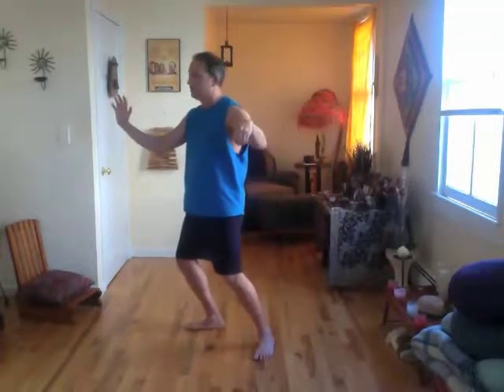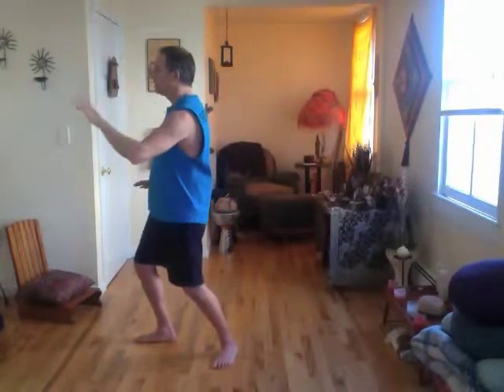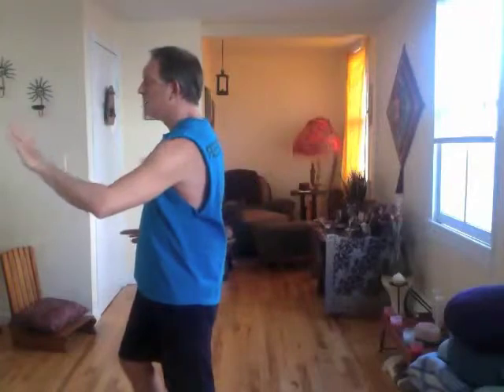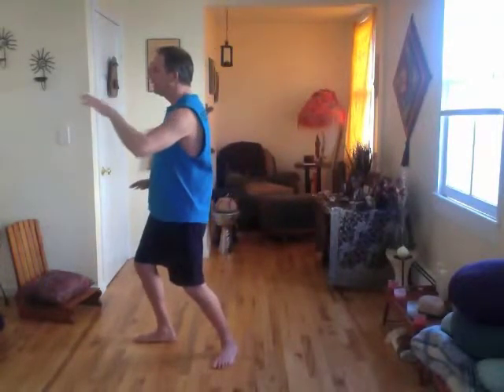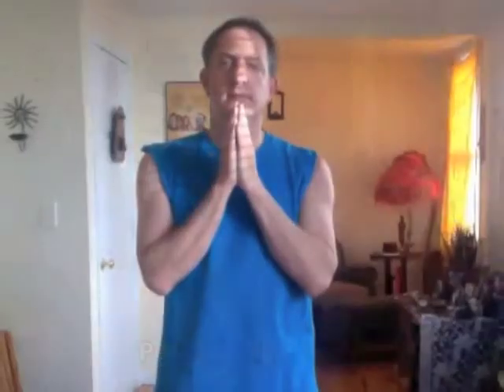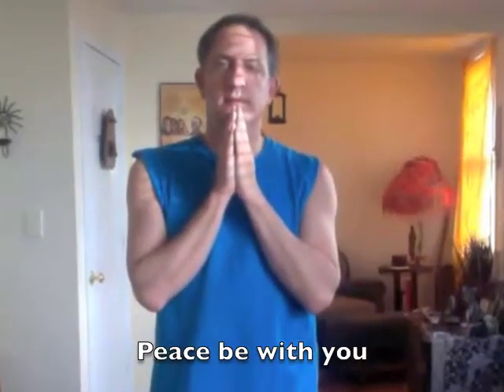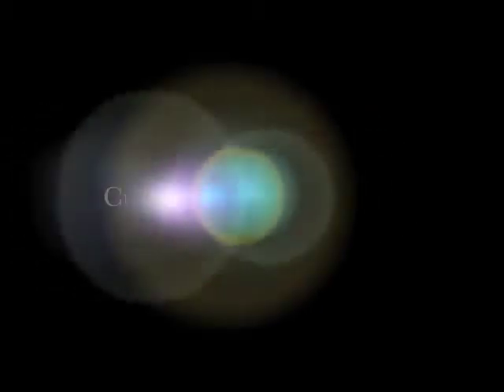Stork cools its wings